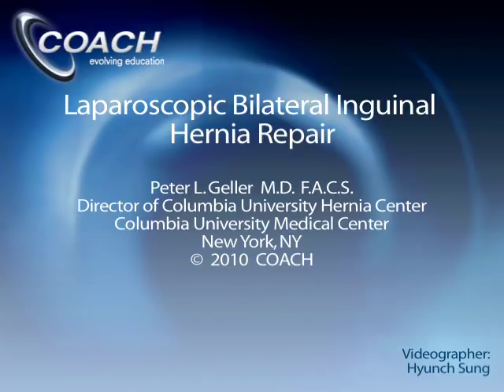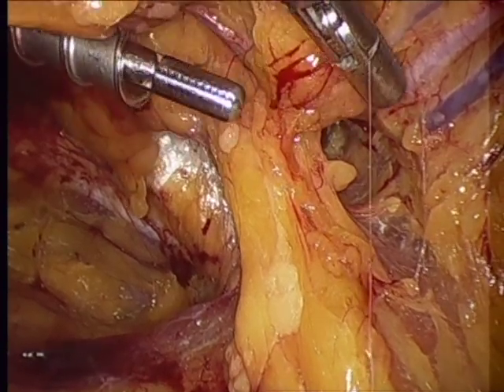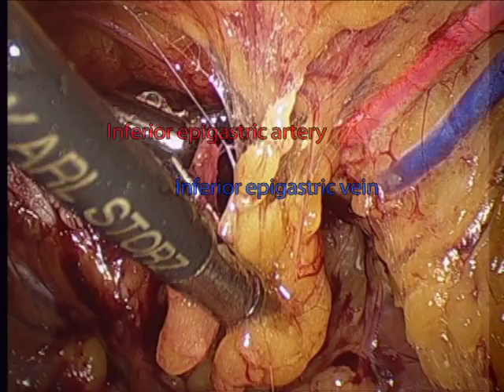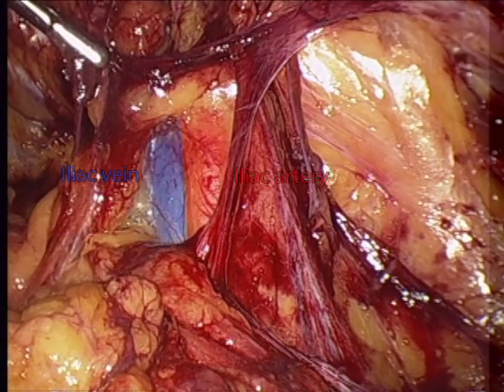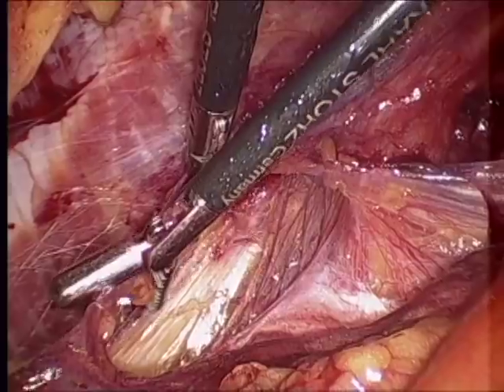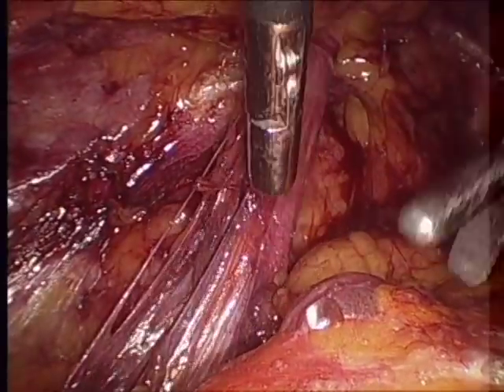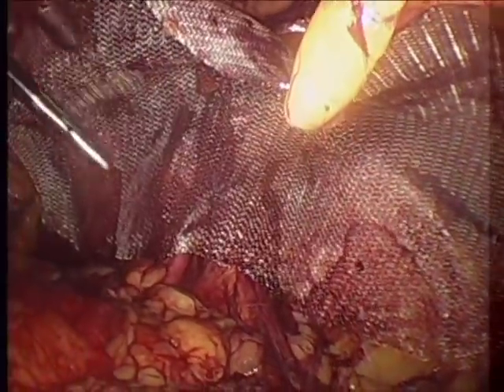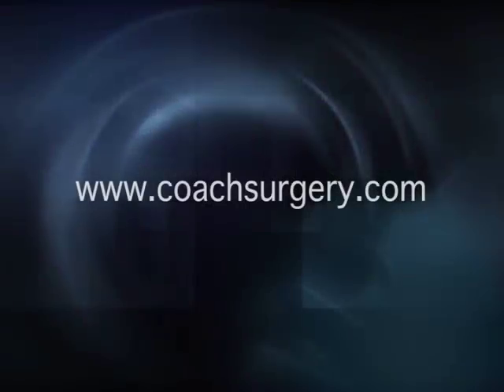Laparoscopic Bilateral Inguinal Hernia Repair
Dr. Peter Geller, surgeon emeritus at Columbia University Medical Center, presents a laparoscopic bilateral repair of an inguinal hernia on a 40 year old male patient with no prior hernia surgeries and no gastrointestinal complaints.